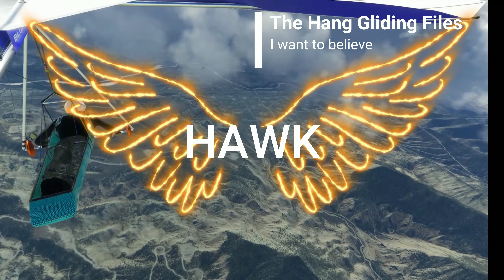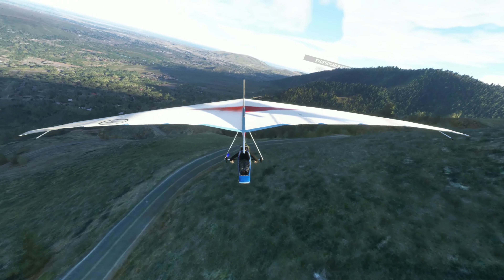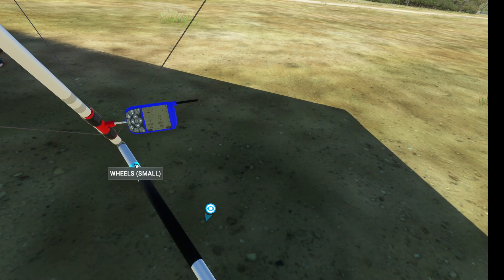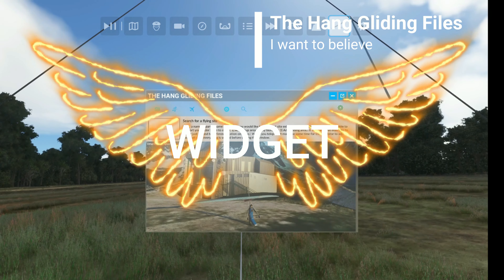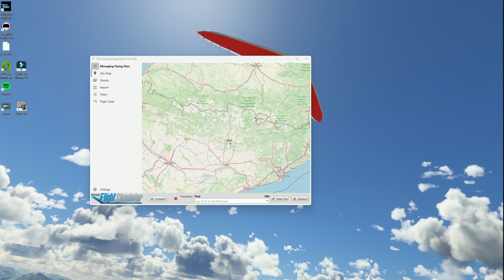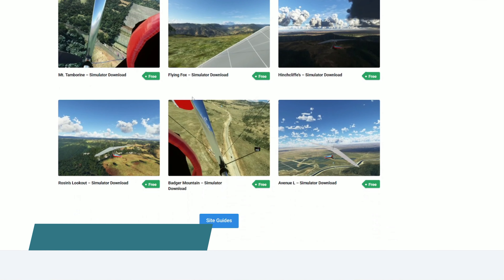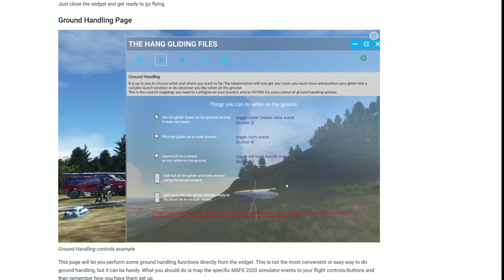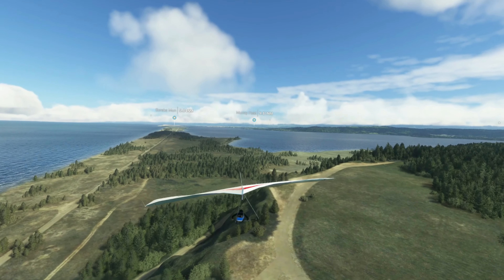Hawk Hang Glider Details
Find out everything about the glider from specifications, instruments, configuration and even how to get it by watching this video.

*CORRECTION*  speed range is 28 kmh stall and VNE is 77 kmh

00:00 Intro
01:07 Specifications
01:45 Liveries
01:54 Flight Controls
02:17 Ground Handling Controls
02:37 Flight Position Controls
03:23 Wind Indicator
03:53 Wheel Controls
04:18 Variometer Controls
05:52 THGF Concepts for the Widget
07:45 THGF personal site database
08:31 Supported glider categories
09:00 Custom gliders
09:56 How to download.

This is absolutely everything you need to fly hang gliders in MSFS 2020.

We want to show the world that they can experience something of what it is like to fly real hang gliders using only modern flight simulators.  In VR.   We are real life hang glider pilots and will do or show nothing that is not like real life.  Nobody has created anything close to what we envision, know deeply, so we are going to try and make that happen ourselves.  Join us as we explore these possibilities on The Hang Gliding Files.  We are on an adventure to find out if Virtual Reality hang gliding can be done up to our expectations.  I want to believe.  Join us, you may become a believer too.